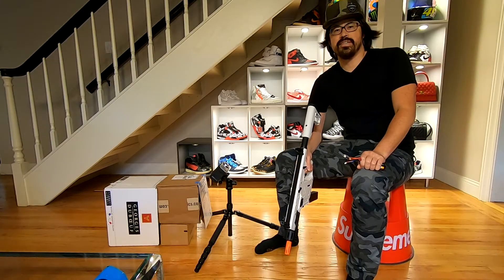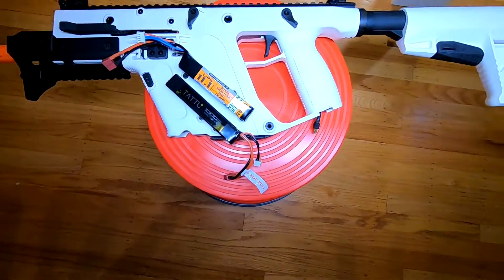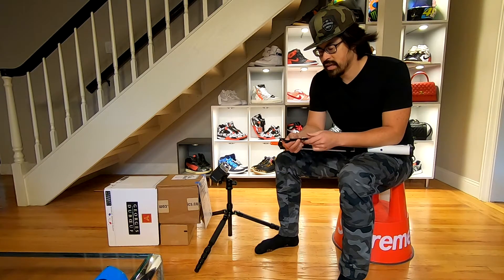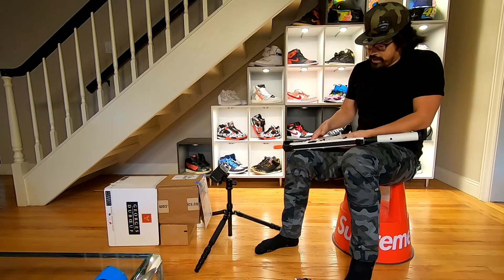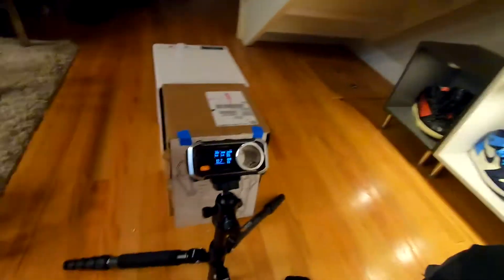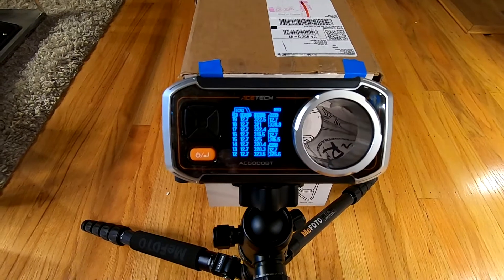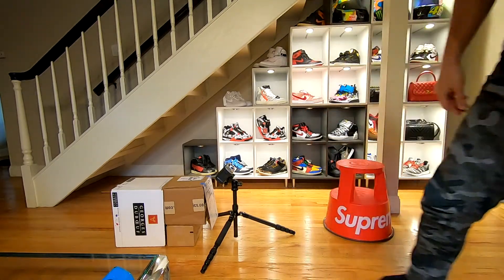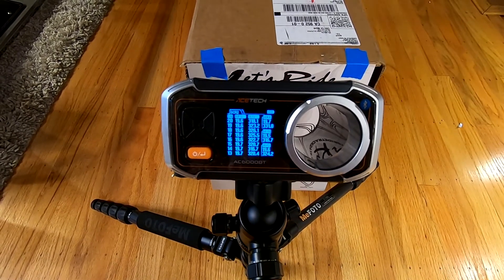7.4v vs. 11.1v Lipo Airsoft Batteries: What's the difference?!?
If you're new to airsoft AEGs like me, you've probably wondered: What's the difference between a 7.4v lipo battery and an 11.1v lipo battery?

In short:

The high voltage 11.1v battery should improve the rate of fire (rof) as it gives more power to the motor to run faster, but it should not improve the feet per second (fps) as that is primarily a function of the spring.

I give a live demo that demonstrates and verifies this to be the case.

NOTE: Do not put an 11.1v battery into your gun if it is not rated for it (specifically if it does not have a MOSFET).

If you like the chronograph I use in this video and are thinking of buying one, I'd appreciate you using the affiliate link below to go to the exact item I purchased:

I'm not expecting to get rich off of this, but I do have holes to patch in my house now after shooting indoors!  Thanks in advance!  I appreciate the support!